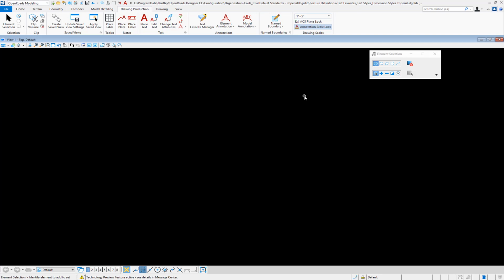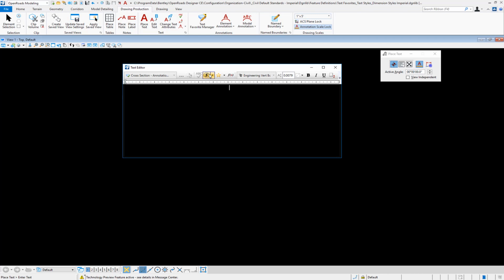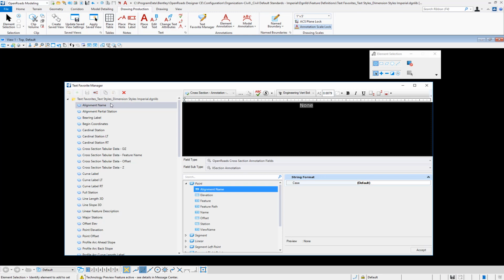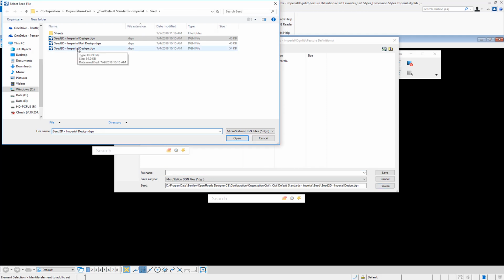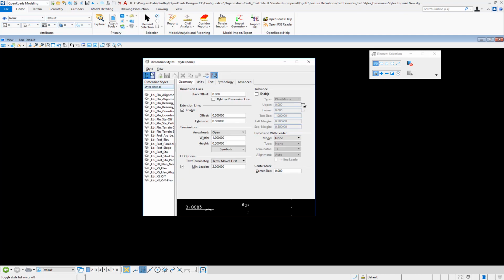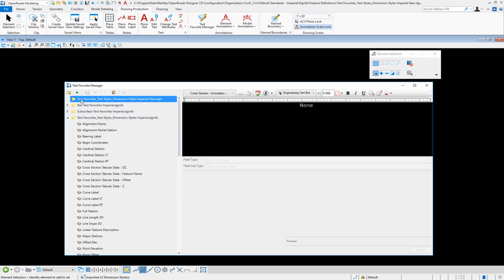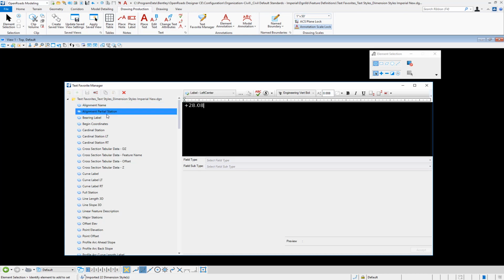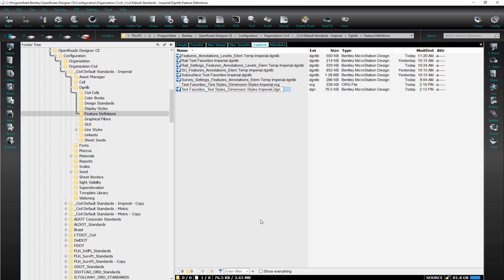Text Favorites Upgrade